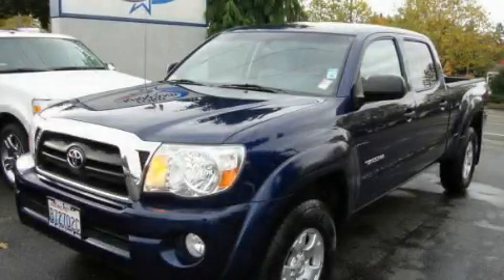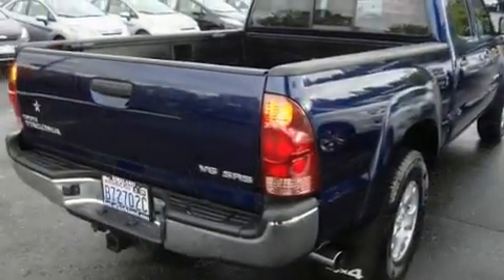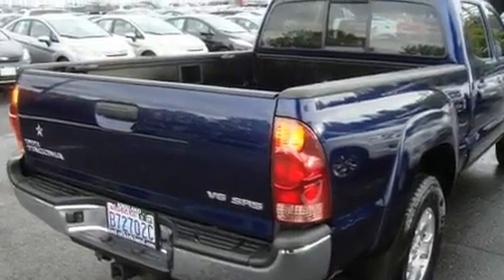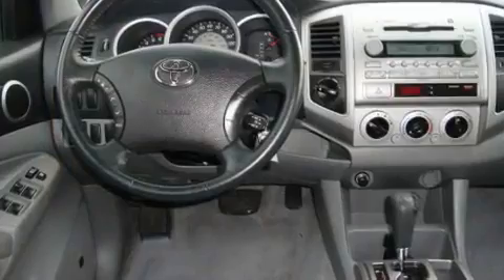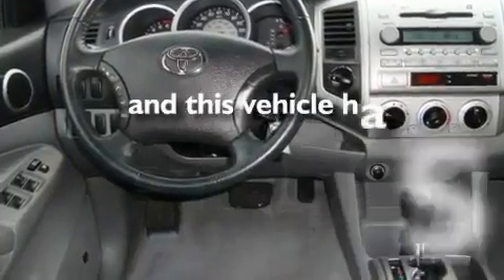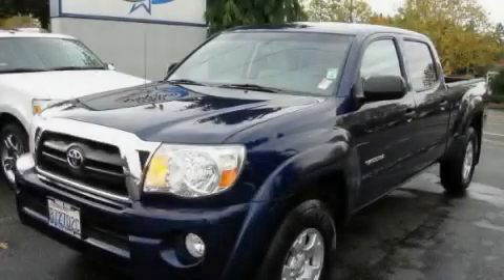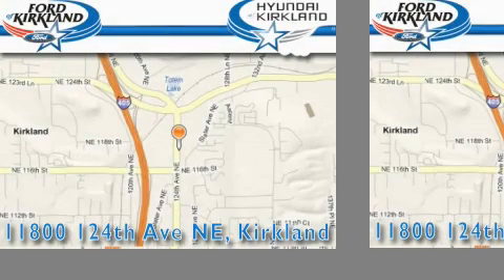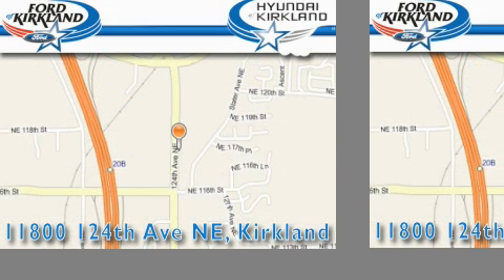2007 Toyota Tacoma Bellevue WA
Year: 2007
 Make: Toyota
 Model: Tacoma
 Engine: 4.0L V6
 Trans.: Automatic
 Exterior: Blue
 Miles: 63,023
 Interior: Gray

 Preowned 2007 Toyota Tacoma Kirkland WA